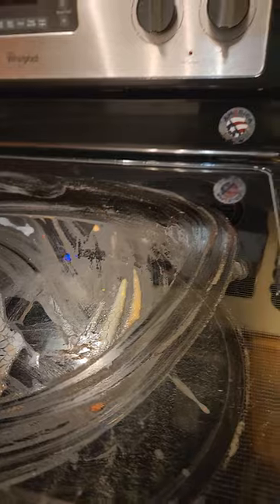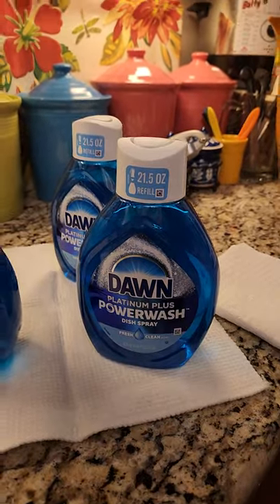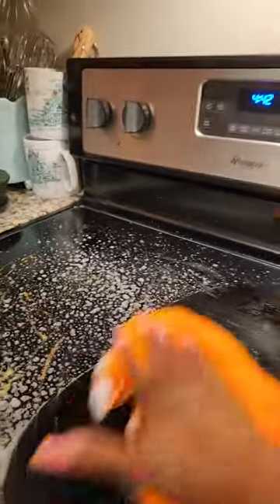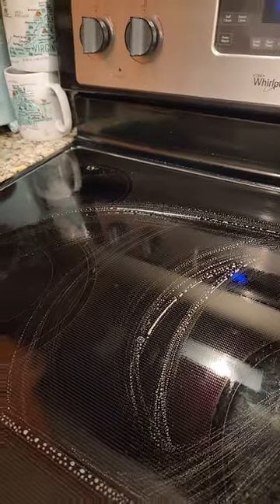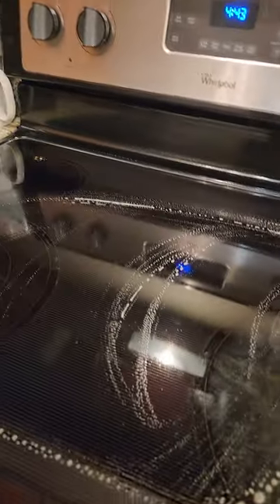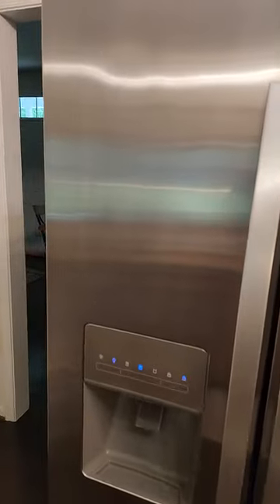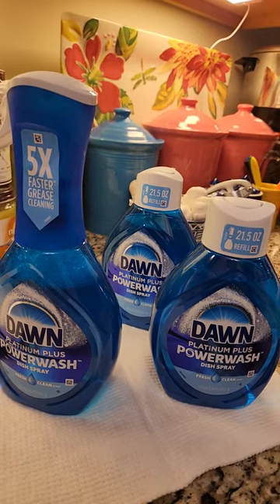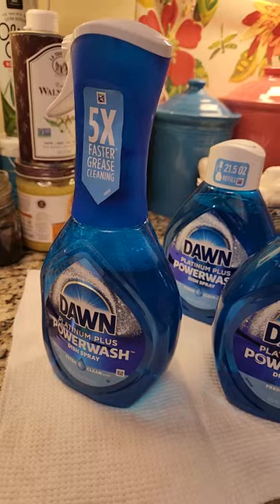Try this AWESOME Grease & Grime busting product!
Hey everybody!👋🏾👋🏾👋🏾👋🏾👋🏾👋🏾👋🏾

 Today, I'm reviewing one of my favorite kitchen surface cleaning products...🅰️➕️💯🏆

  🤷🏾‍♀️ When i tell y'all it's good, it's great!😂